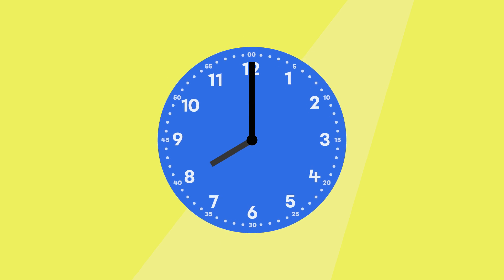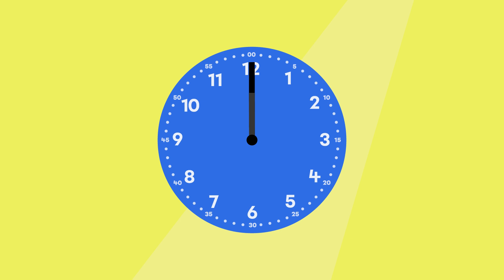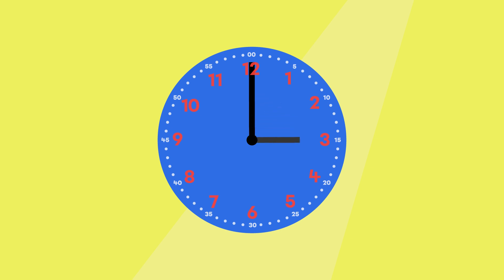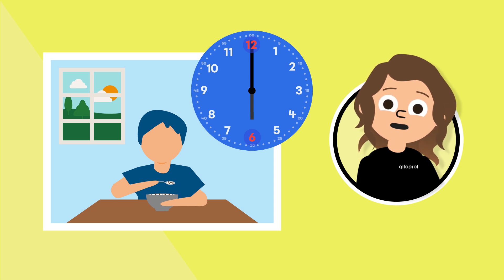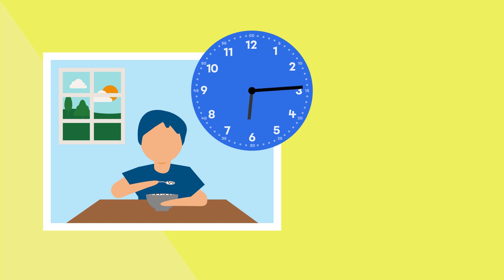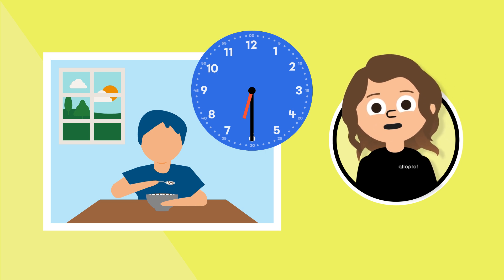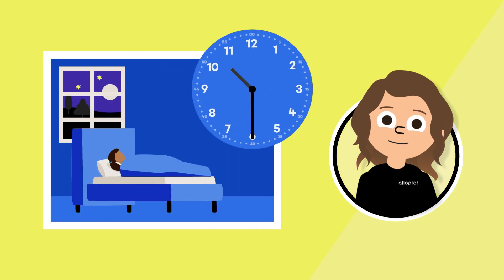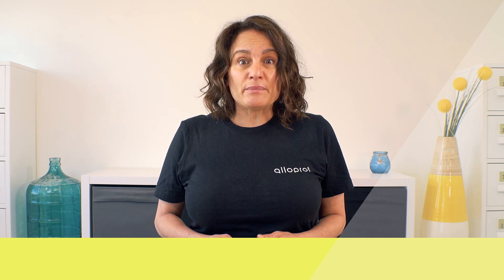Telling the Time on a Clock (Cycle 1) | Mathematics | Elementary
How do you tell time on a clock?

Lisa explains everything you need to know about reading the time on a clock.

Timestamps:
0:00 Introduction
0:30 The clock
1:57 Example 1
3:51 Example 2
4:20 Conclusion